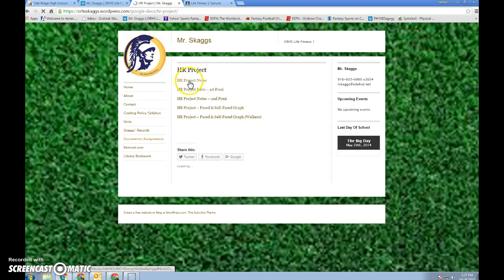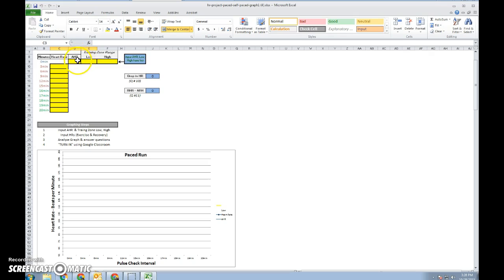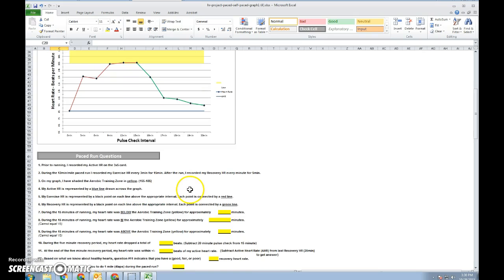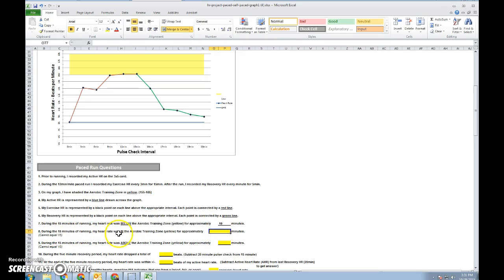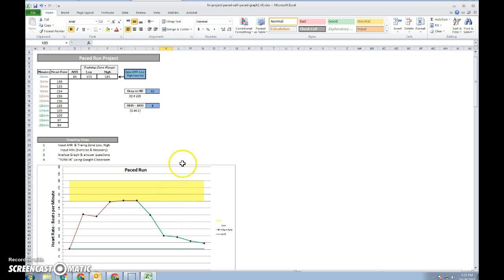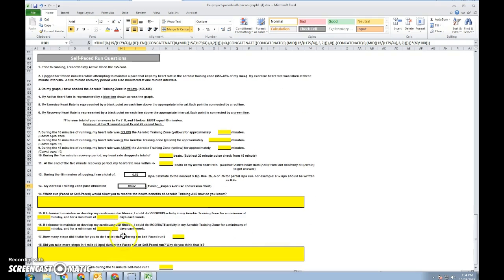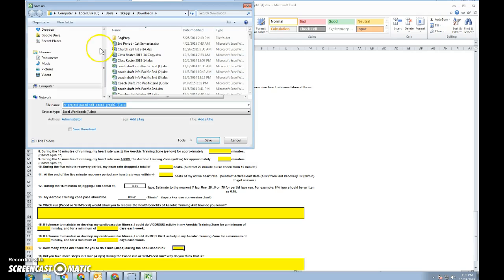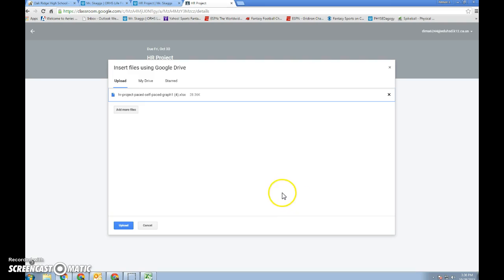HR Project Tutorial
HR Project